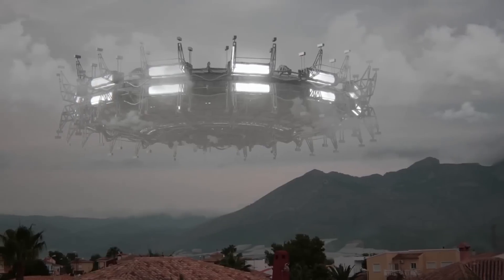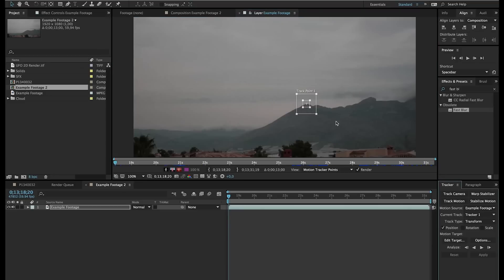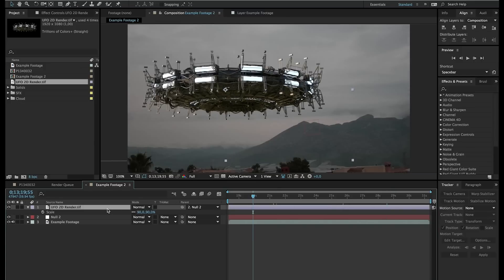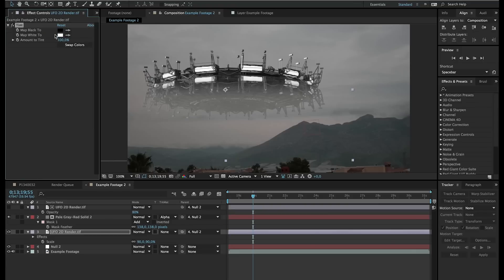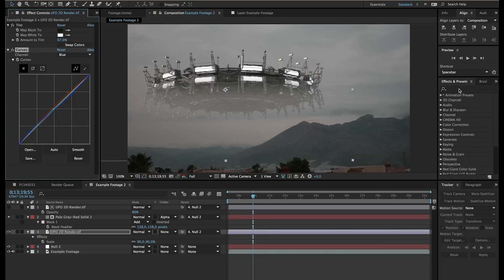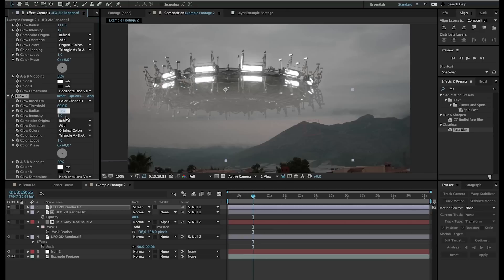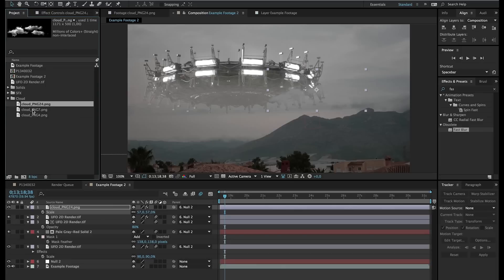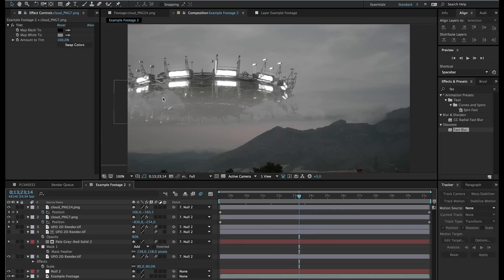How to ADD a UFO to your Footage in After Effects - TUTORIAL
In this tutorial I will show you how to add a UFO to your footage in After Effects!

Host & Creator
Ignace Aleya